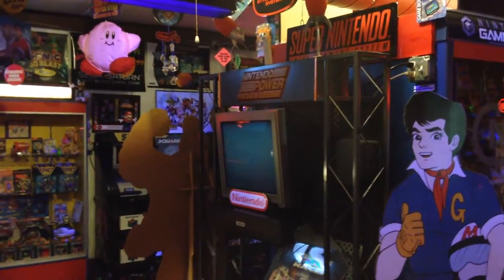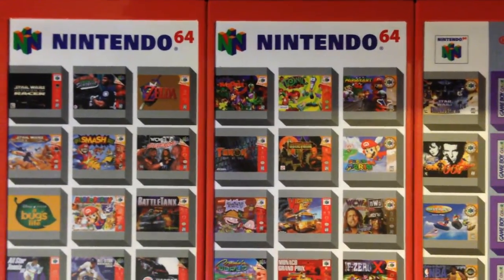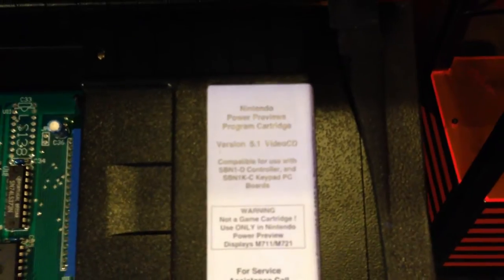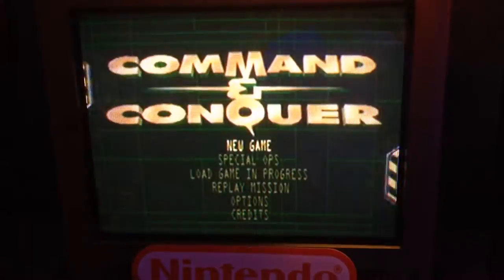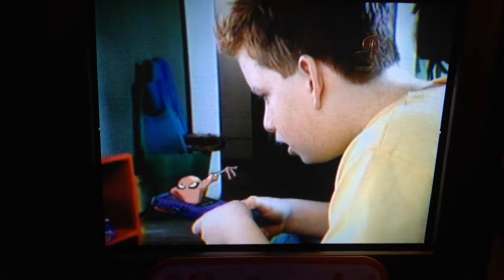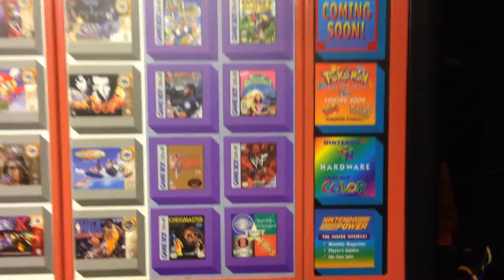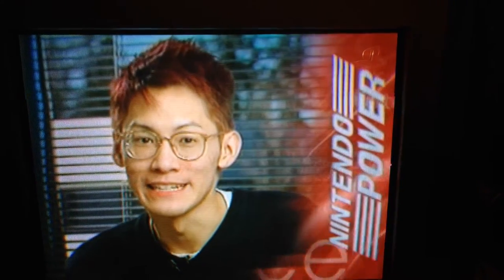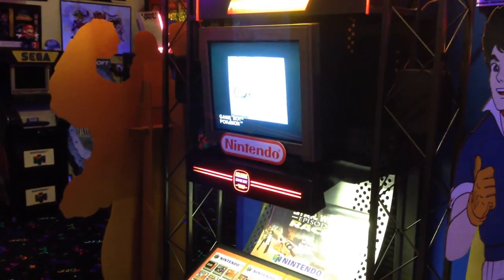Nintendo Power Preview Station - Sonic 1992's Game Room Details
An Introduction to the Nintendo Power Preview Station.